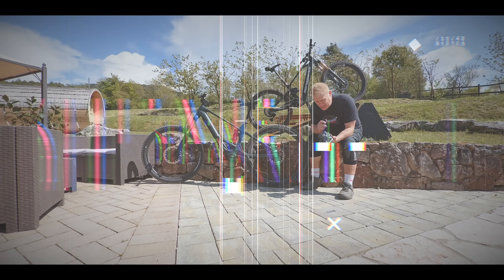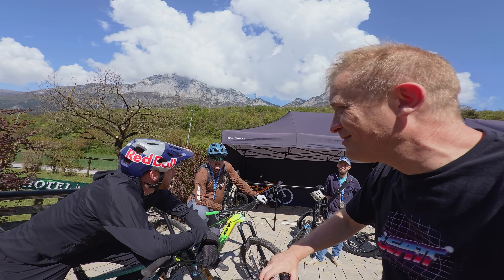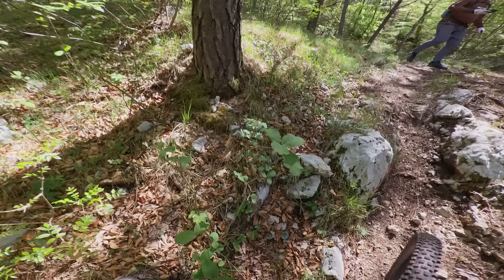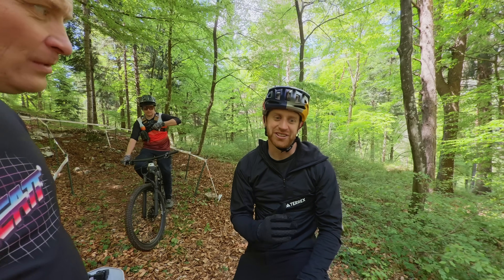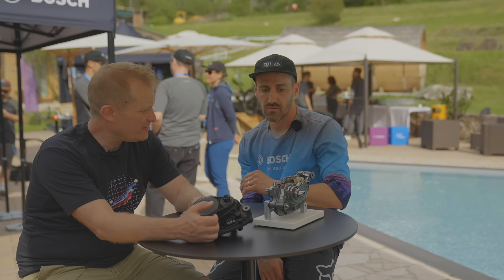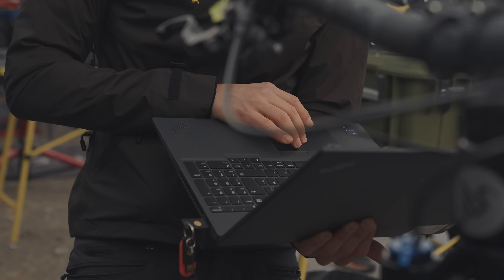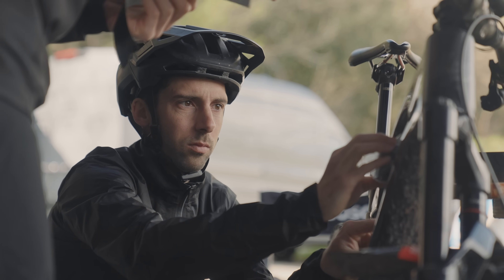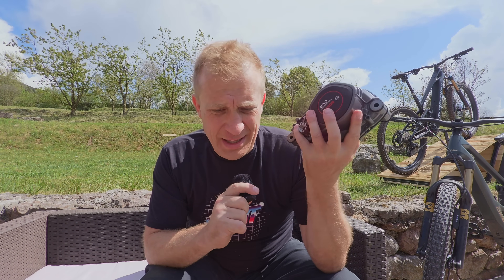Testing The New Bosch Performance CX-R: (Race) More Power, More Torque, More Control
Redbull rider Danny MacAskill rides the New Bosch Performance CX R (Race)motor with us as we try the new 100Nm of Torque and 750w of peak with 400% of assistance. The new motor has 25% more support, is very quiet and the rider has exceptional control also made possible by the new EMTB+ power mode.

The software for Performance CX Smart System motors is available from July.
The motors that will receive the updates will be the BDU 38 which is the current Performance CX.
The new Bosch CX -R motor will be released with the 400 percent update.
The Gen 4 motor smart system variant, will receive the EMTB+ update but no power upgrade.
All software upgrades are free.

This means that a 3-4000 euro bike will have some very punchy software, bargain!

We also talk to the Bosch product manager about how the motor works and why they choose these specifications.

Chapters
00:00 Start
00:21 Bosch CX specifications
01:25 Bosch Kioxx 400c screen
01:40 Introducing Danny MacAskill Bosch Prorider
02:35 Danny shows us how to use the new extended boost EMTB+
03:07 Test ride of the Performance CX
04:18 Danny shows us how it works
06:13 We test the CX-R Race motor
07:00 Bosch motor secrets and design
08:00 How do we get 250W?
08:58 Why is it hard to measure 250W?
09:24 Bosch decides on 750W
10:00 The three most important motor values
10:43 The 400% assistance factor
11:07 How much range?
11:46 Noise levels
12:10 Engineering choices?
13:10 Danny show
13:26 Conclusion
14:07 danny breaks something